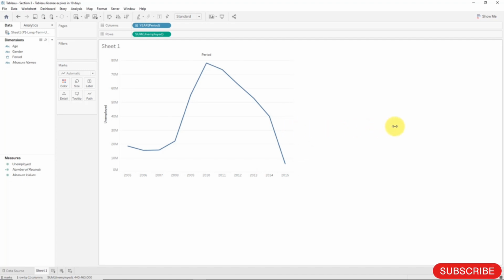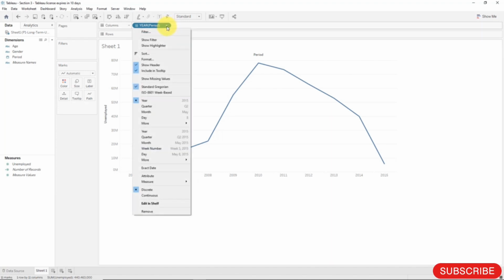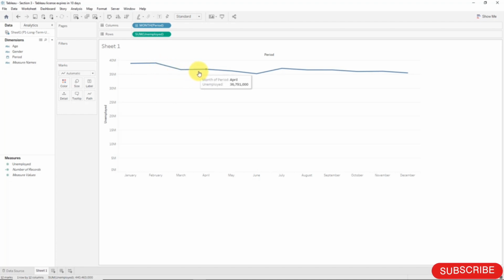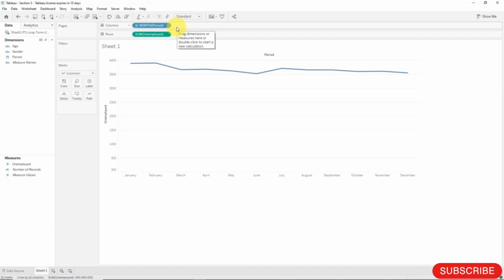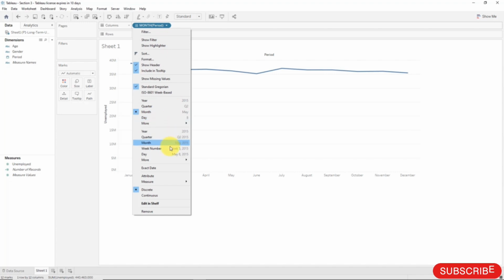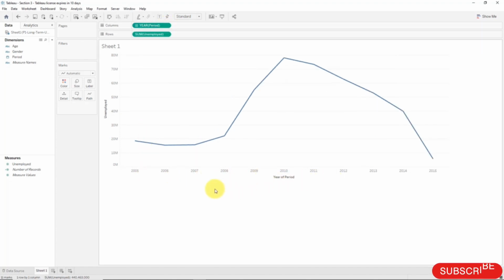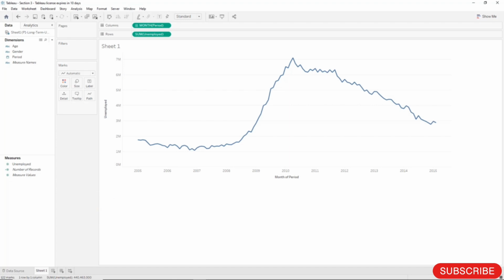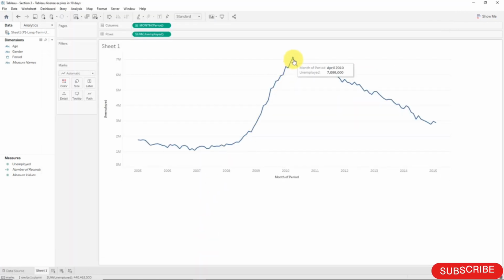11 Tableau : Working with time series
In this video lesson we will learn about working with time series in Tableau